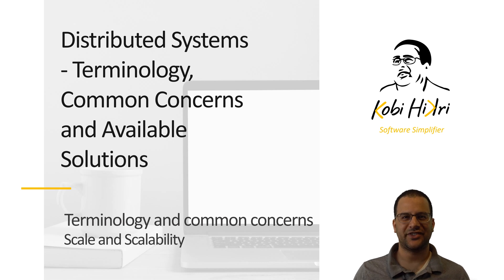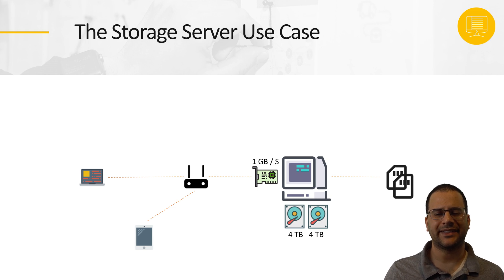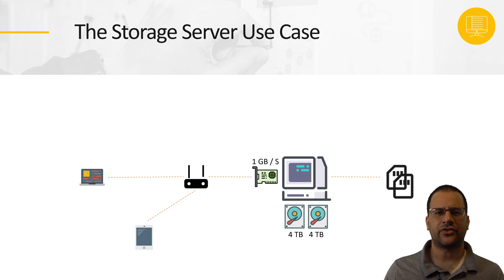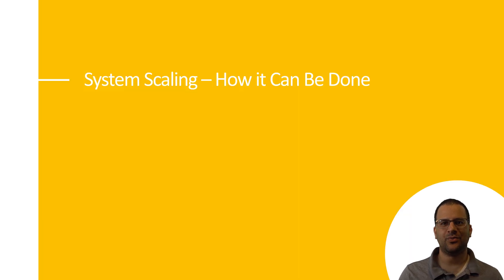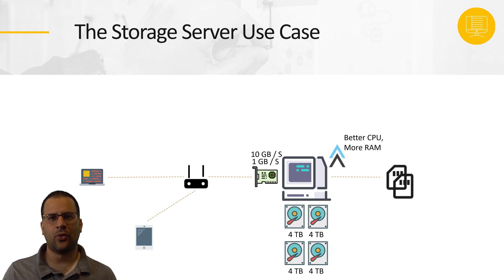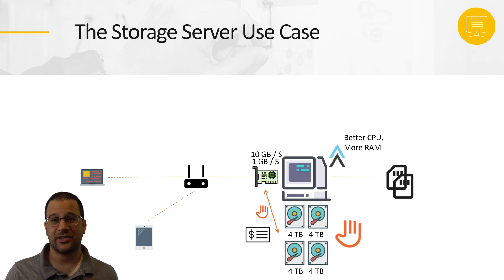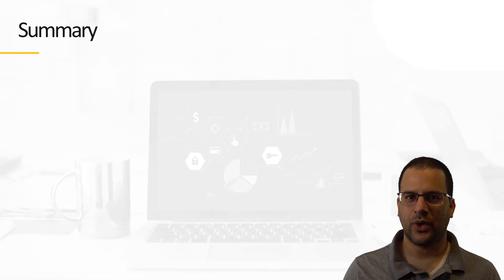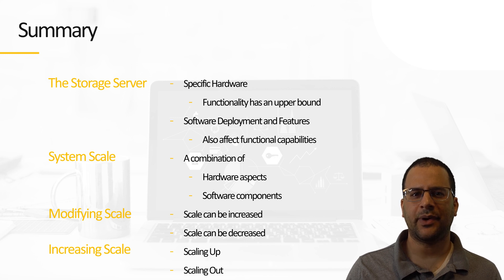Distributed Systems - Scale and Scalability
And here we go again!

On this episode in the "Distributed Systems - Terminology, Common Concerns and Available Solutions" we will explore the terms "Scale" and "Scalability".

Join us in the fascinating journey of understanding distributed systems :-)

Additional information about me and additional publications of mine can be found on my LinkedIn profile, under "Publications":

Kobi.